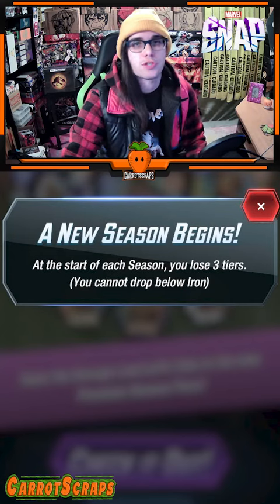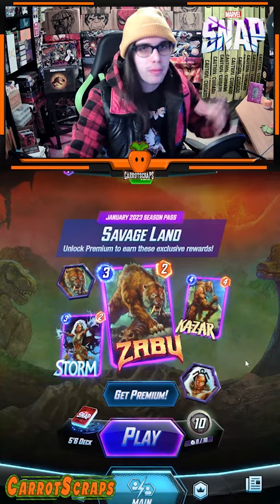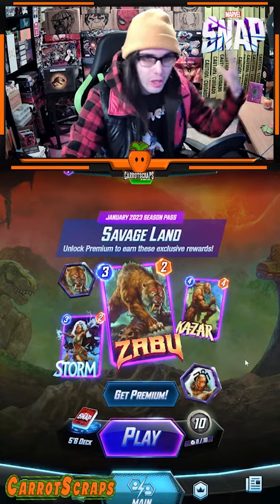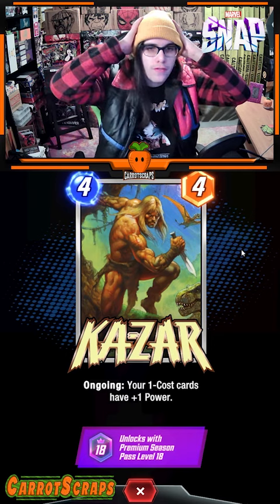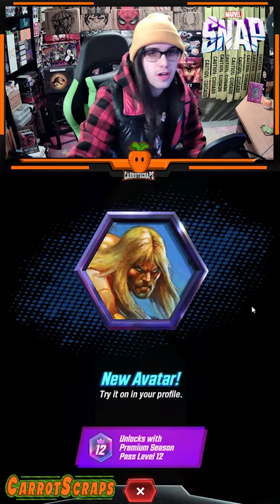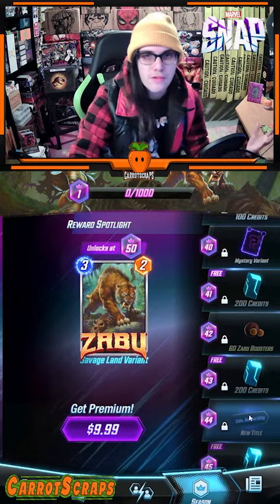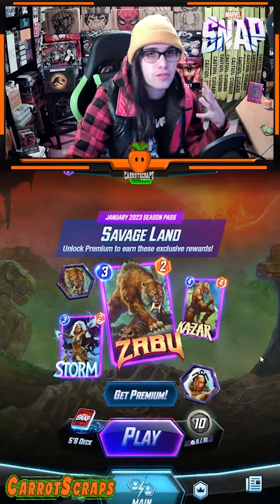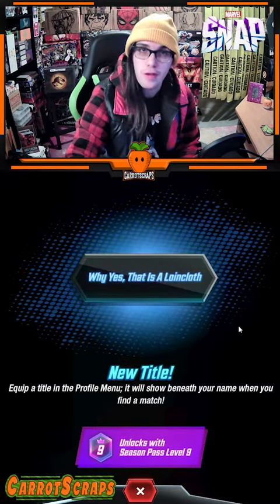The new Marvel Snap season pass just dropped!